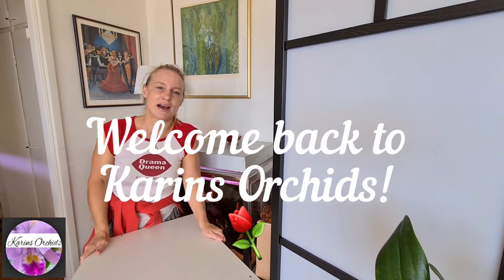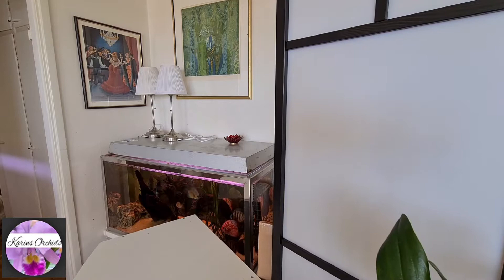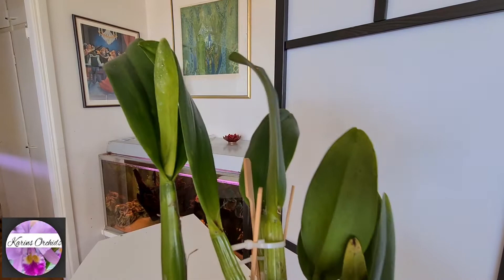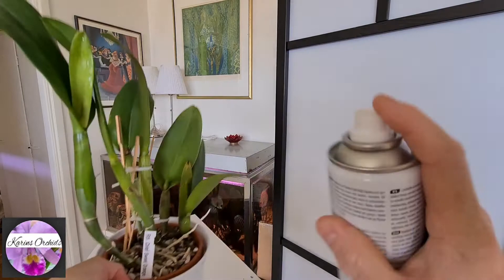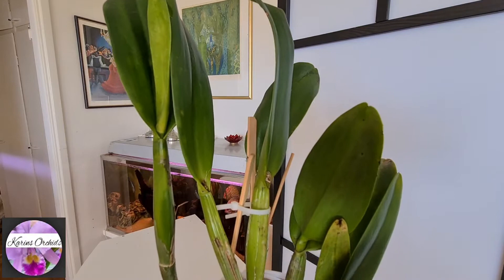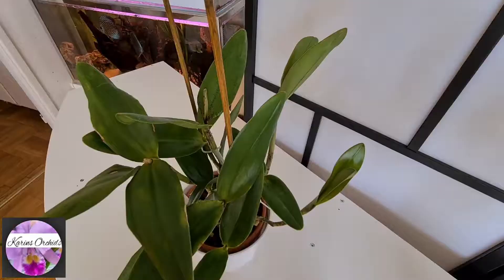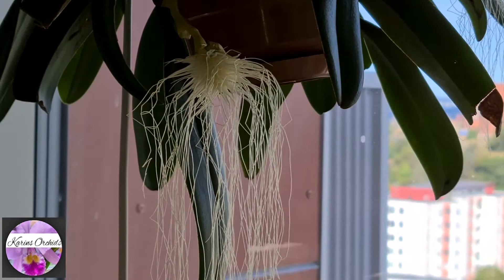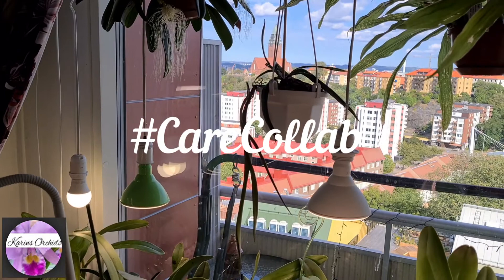My catasetums Mid season, a few blooms + one orchid semi hydro transition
I post 1-3 times per week.

Today I will show you a few of my orchids in bloom in September of 2021.
But most part of the focus will be on my catasetine type orchids, the ones I decided to keep.
What they look like this time of season, how I care for them etc
I will also transition my Trichophilia Suavis X Coccinea into semi-hydro with you today.
Im sorry about the mess and stupid filming area but it will be better soon when I finally recieve my furniture! I will give you a good piece of advice: Don´t throw out your furniture 8 weeks before the new ones arrives...ok ;-) LOL

link to my CareCollab about the Fdk After dark ' black pearl'

Link to IKEA SE:

Musician: Lost in the moment